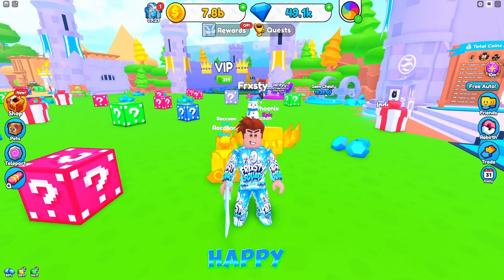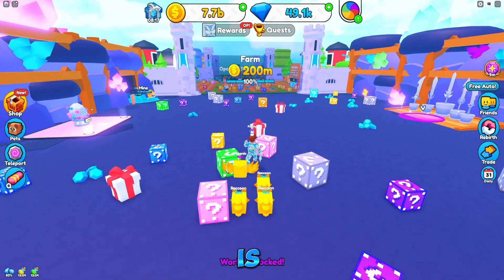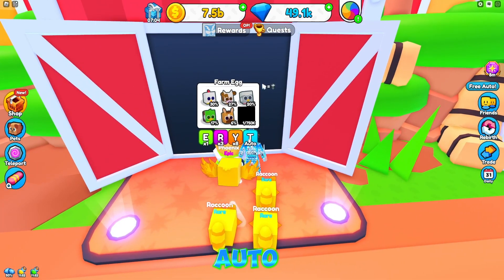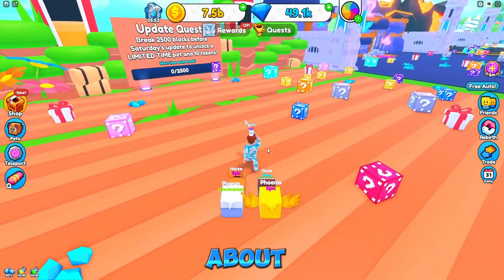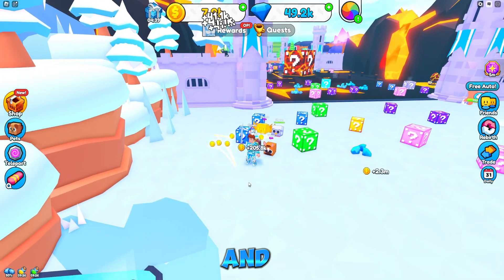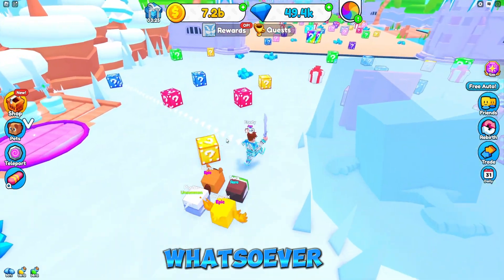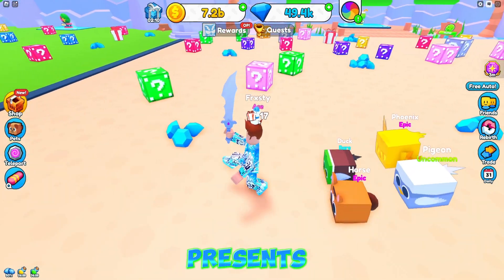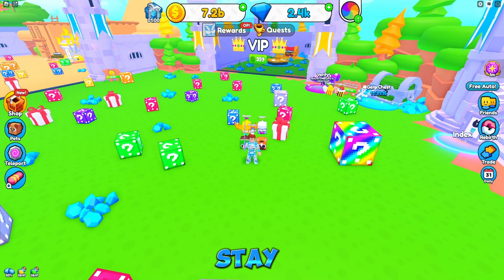🎅🎁 NEW XMAS EVENT! SANTA HAS ARRIVED AND MORE IN LUCKY BLOCK SIMULATOR (ROBLOX)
Frxsty